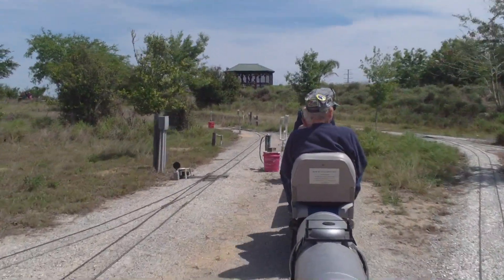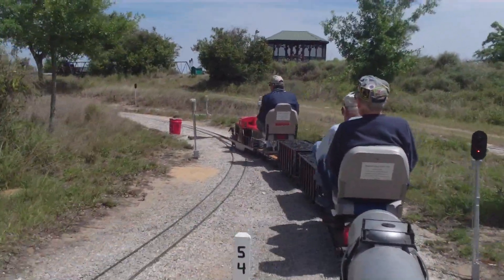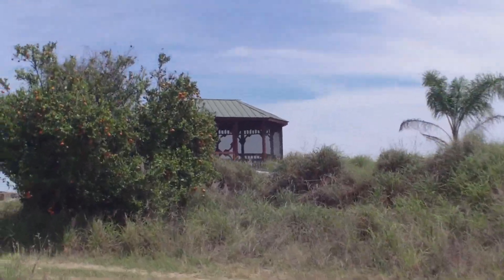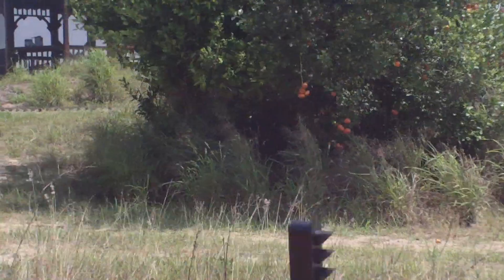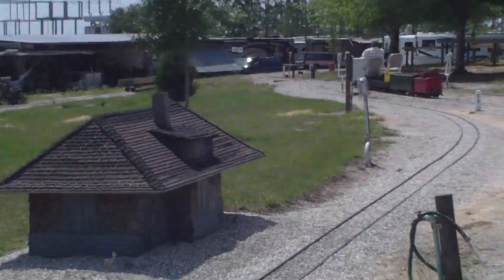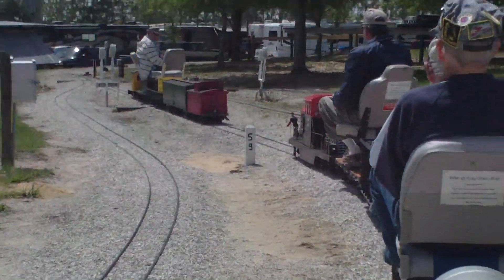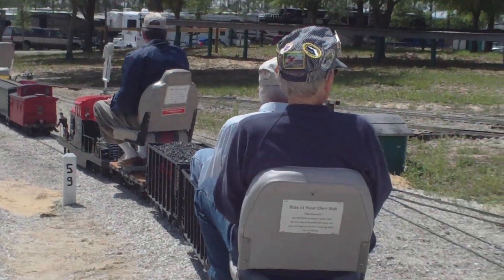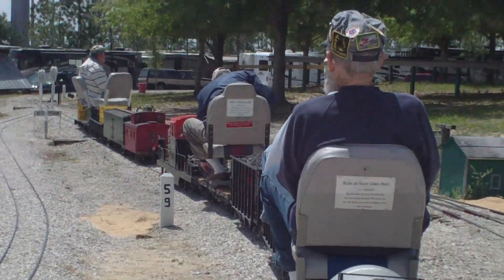Ridge Lines SPRING MEET Mar 27-29, 2015 PART 4